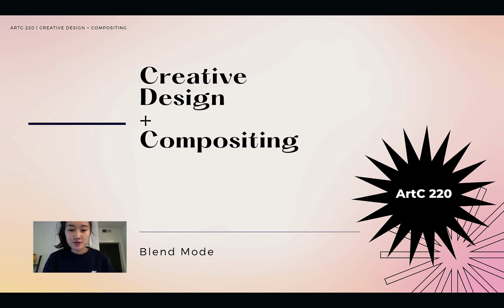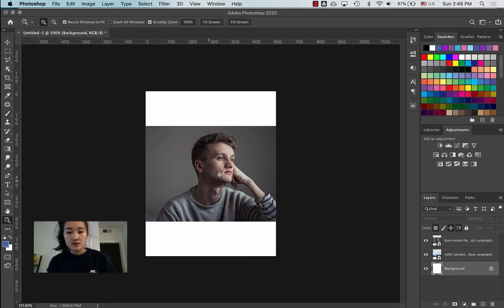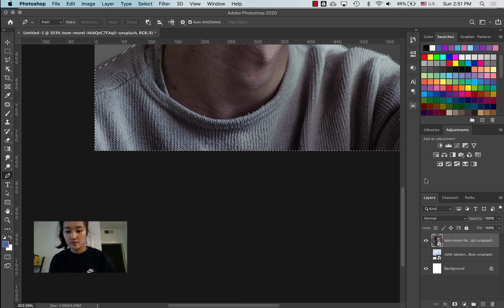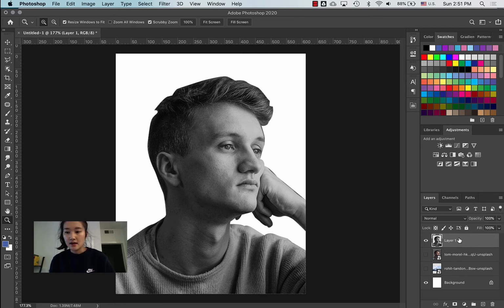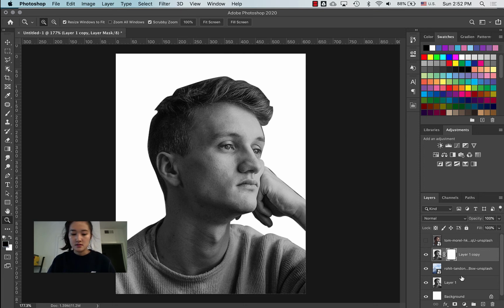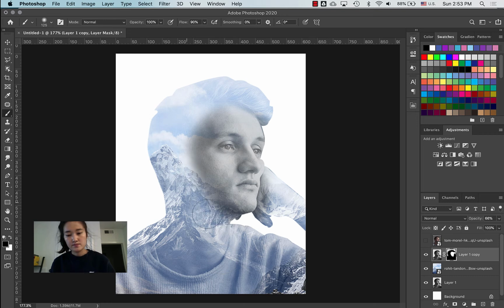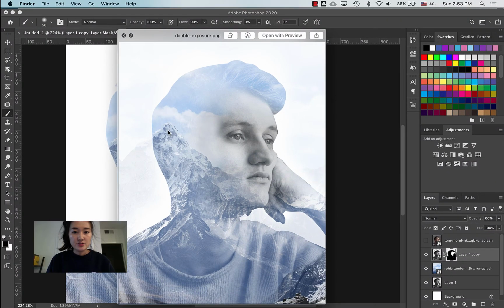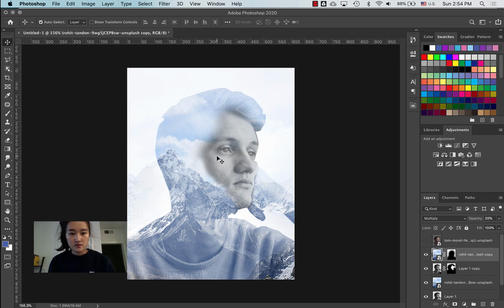Week 3 - Creative Design + Compositing - Blend Mode